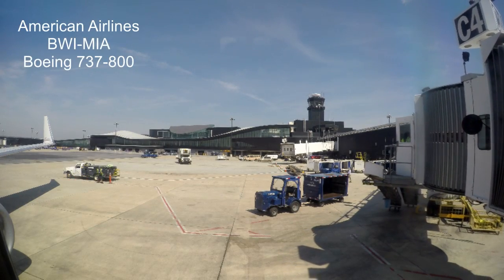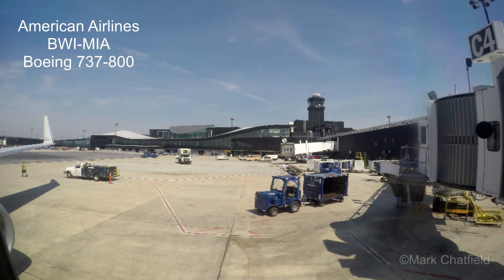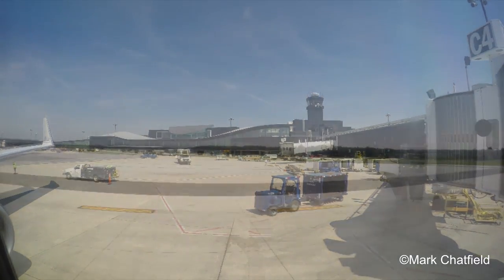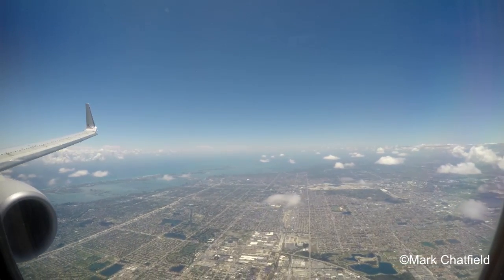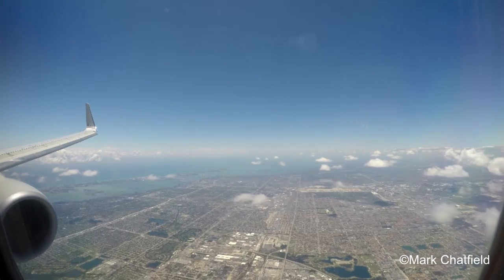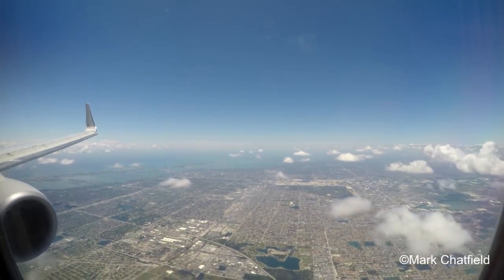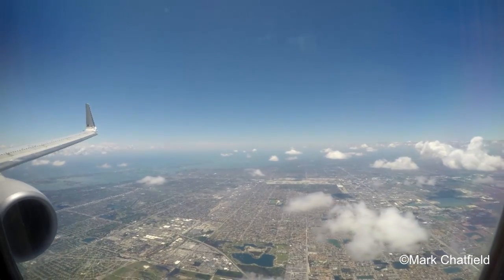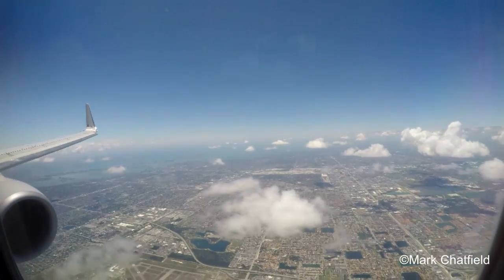American Airlines BWI-MIA Boeing 737-800 First Class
American Airlines BWI-MIA 738-800
May 2016
GoPro Hero 4
First Class  4A